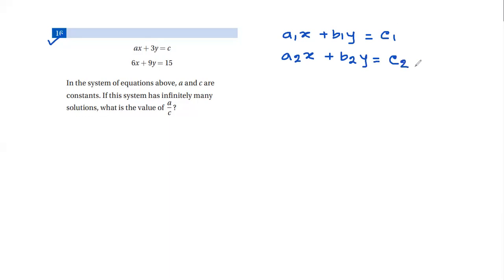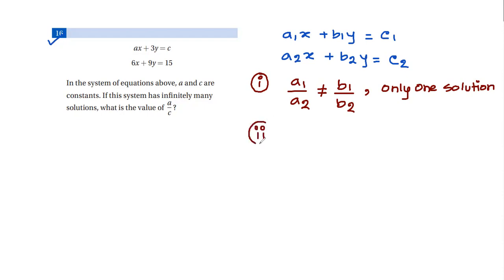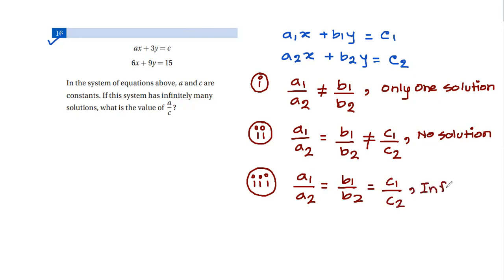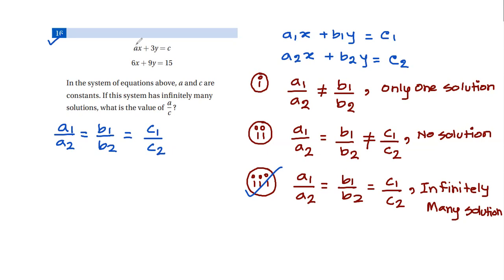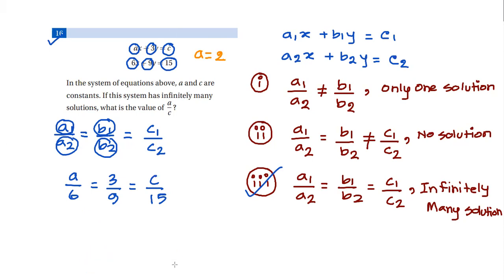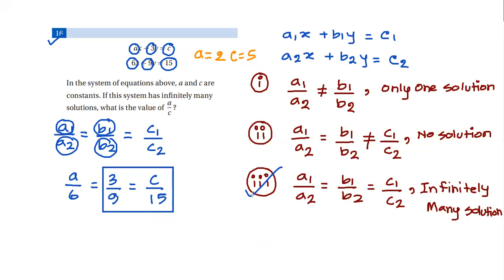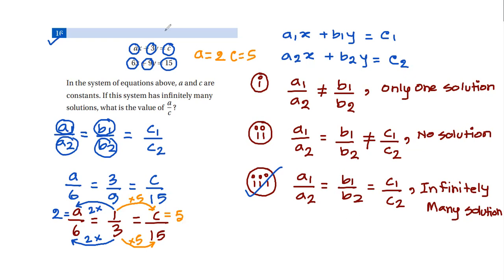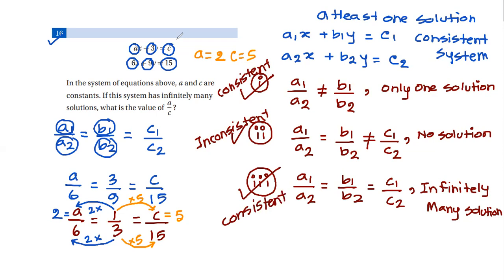SAT Previous Years Question | System of Equations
In this videos we are going to solve  different SAT previous years questions